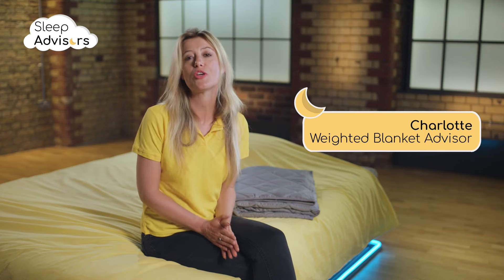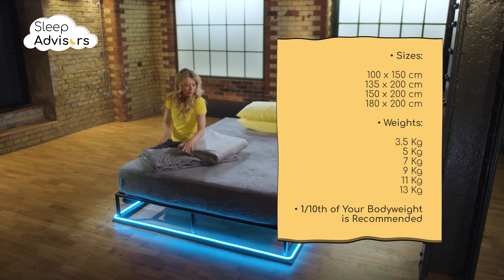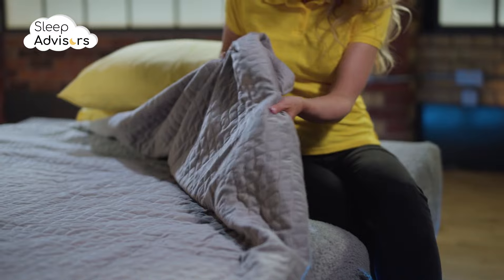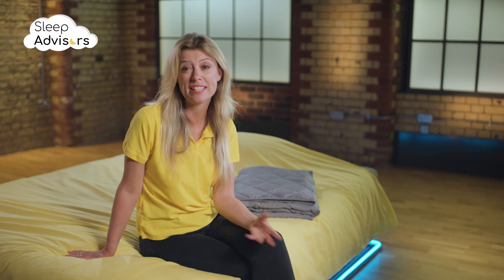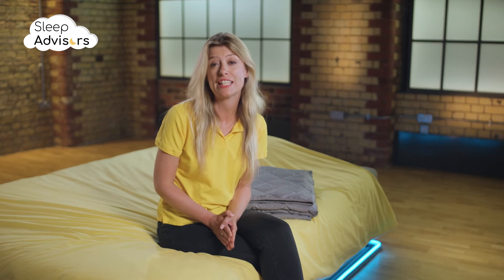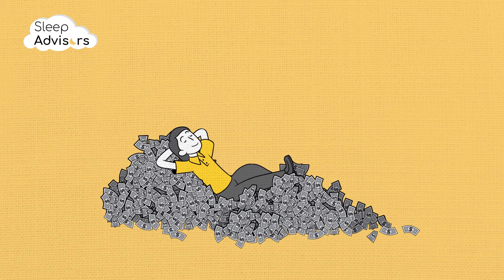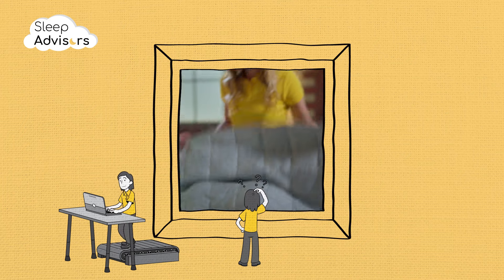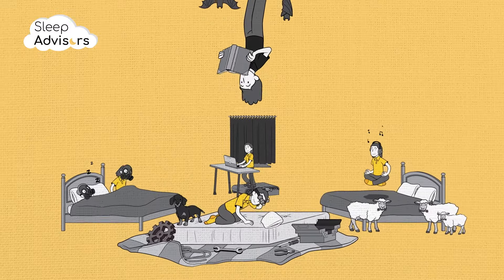Jaymag Weighted Blanket Review - We tested this anti-anxiety sensory weighted blanket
Jaymag weighted blanket is an affordable weighted blanket available in 6 different weights – 3.5 kg, 5 kg, 7 kg, 8.5 kg, 9 kg and 11 kg. So, everyone can find the right weight for themselves according to preferences, as well as body weight as it is advised that the weighted blanket be 7 to 12% of body weight. It is encased in a cotton cover that is very soft and highly breathable, making it suitable for hot sleepers as well.

It is filled with hypoallergenic, non-toxic glass beads that distribute weight evenly as they are placed in 10 cm x 10 cm pockets. Workmanship is at a very high level so this is a durable product that will last you a long time if you take care of it in the right way. It comes in a reusable vacuum bag that you keep so you always have something to store or carry.

KEY FEATURES:
- Weights: 3.5 kg, 5 kg, 7 kg, 8.5 kg, 9 kg, 11 kg
- Filling: Glass beads
- Cover: Cotton
- Washable: Yes
- Hypoallergenic: Yes

Pros:
- Glass beads filling
- 6 different weights
- Reusable vacuum bag

Cons:
- Non-removable cover
- Lack of sizes
- Hand wash recommended